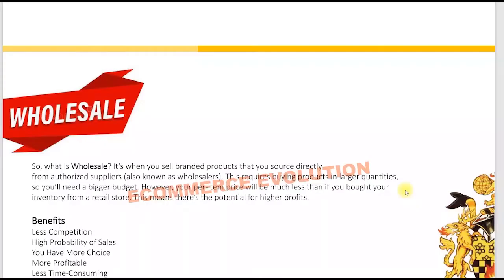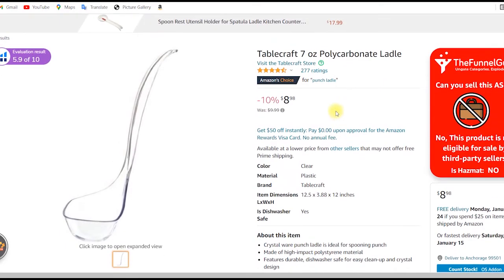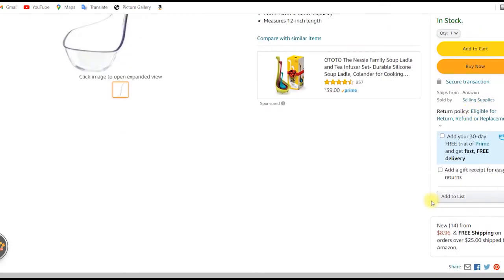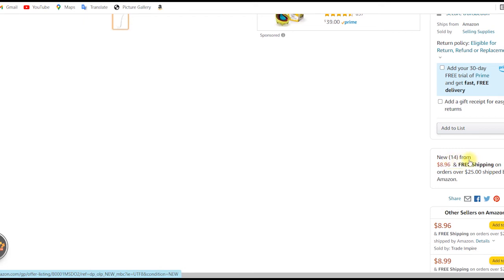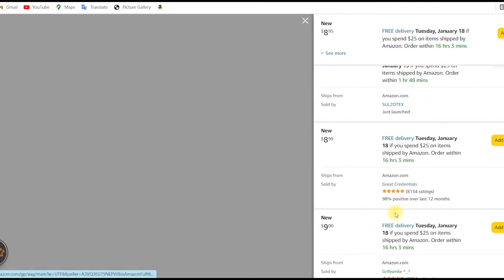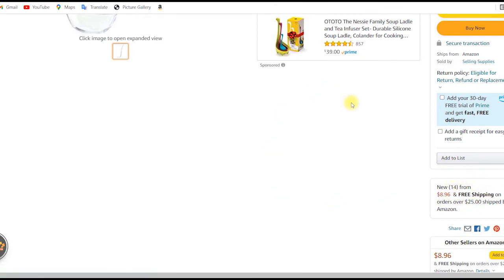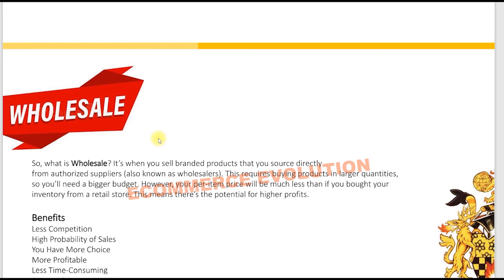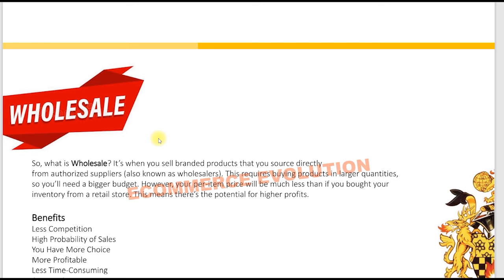AMAZON FBA WHOLESALE | What is Amazon FBA Wholesale | step by step from Basic to Advance Level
1: First Step: is join our facebook group with one of the link given below.
2: Second Step: Ask you first question in the group how to start selling on amazon.
3: Please Go through all links given below to understand all the system.